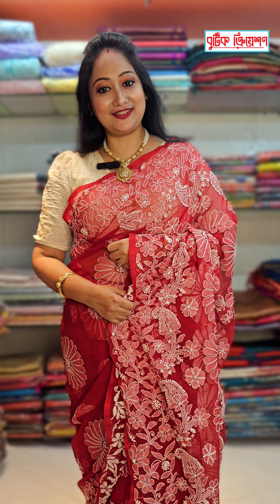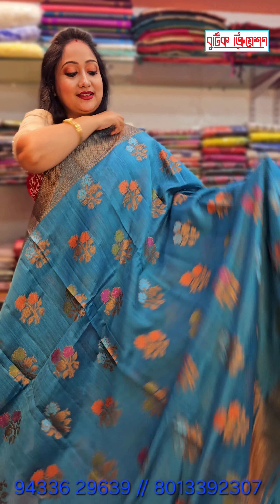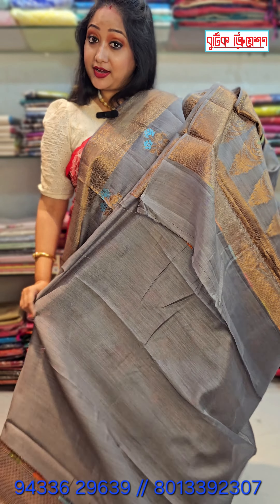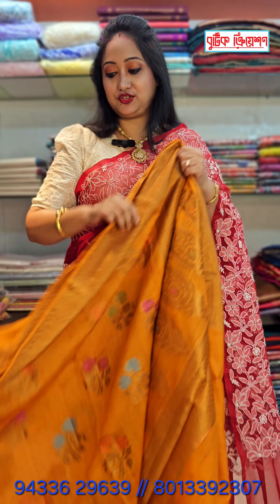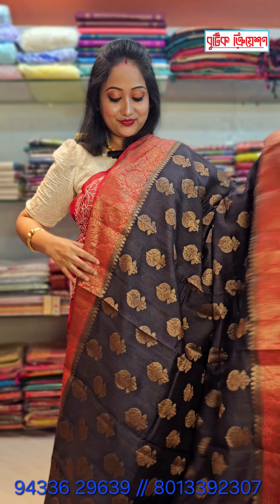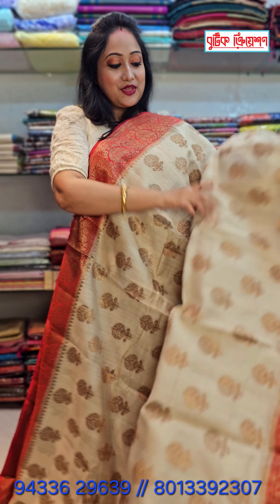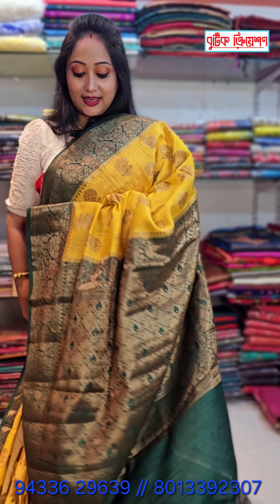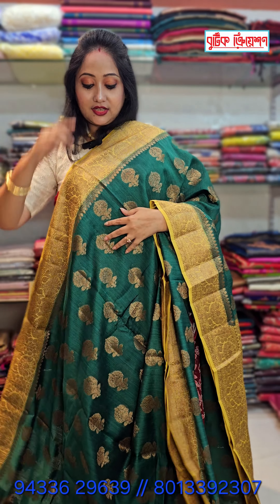BOUTIQUE CREATION [15.12.23]